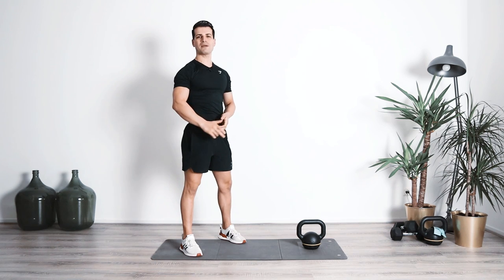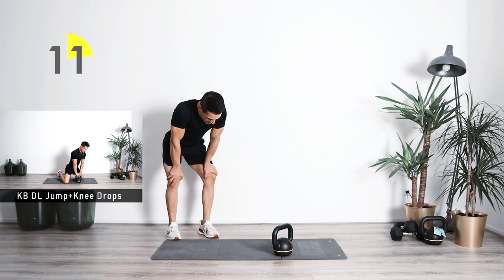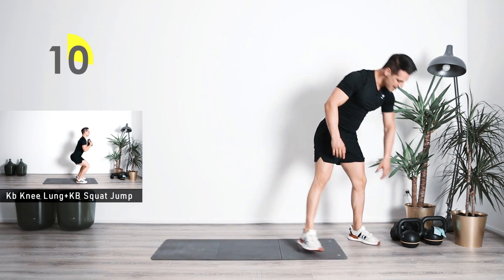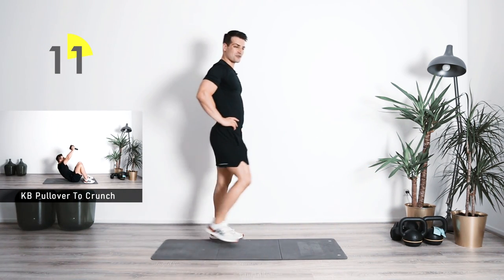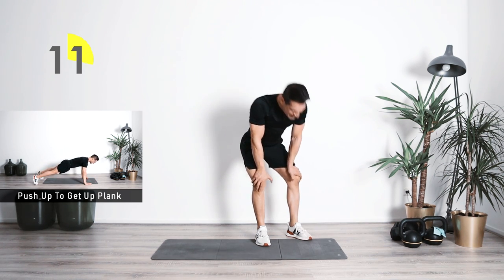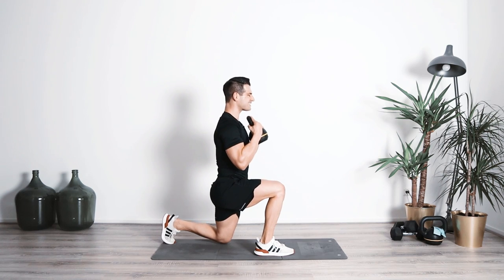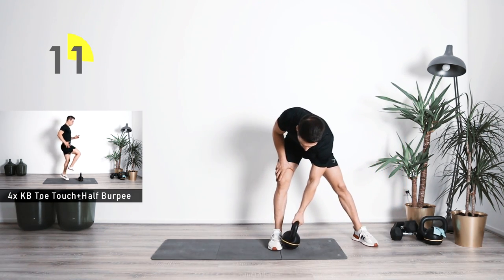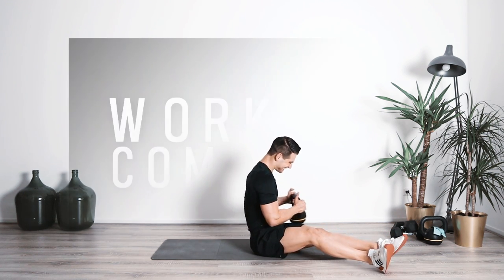30 minute At Home Full Body Workout | Intense Full Body Follow Along Workout | Kettlebell Workout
30 minute At Home Full Body Workout | Intense Full Body Follow Along Workout | Kettlebell Workout

This 30 minute at home full body workout is an intense full body follow along workout using the kettlebell. The workout divided into two blocks and one afterburner entailing intense hiit and kettlebell exercises. Each block you will be performing four exercises for three rounds. Each intense hiit exercises is performed for 35 secs followed by 15 secs rest.

Please find below the workout script for today's at home full body workout:

BLOCK 01
1. 4x Mountain Climbers & Side Knee Tucks
2. Kettlebell Knee Lunges & Kettlebell Squat Jumps
3. 4x High Knees & Hand Walkout + Knee Tuck Jumps
4. Kettlebell Deadlift Jumps & Quick Knee Drops

BLOCK 02
1. Push Up to Plank Get Ups
2. Front Jump Squats + Jump Squats + Revers Hand Walkout
3. Kettlebell Pullover To Kettlebell Crunches
4. Kettlebell Front Lunges & Kettlebell Overhead Presses

AFTERBURNER
1. Switch Lunges & Knee Kick
2. 4x Kettlebell Toe Touch & Half Burpee
3. Kettlebell Russian Twists

The whole workouts is a full length follow along workout including kettlebell and hiit exercises.

If you liked this "30 minute At Home Full Body Workout | Intense Full Body Follow Along Workout | Kettlebell Workout" please click on the like button. Also, let me know which exercise was the most challenging in the comment section below.

If you like to follow a weekly training plan, focusing on strength home workouts - come join DanielPT's HomeGym DanielPT's HomeGym provides you with a weekly training plan with three additional fresh workouts each week including strength workouts with the kettlebell, long resistance band and dumbbells.

GEAR UP!